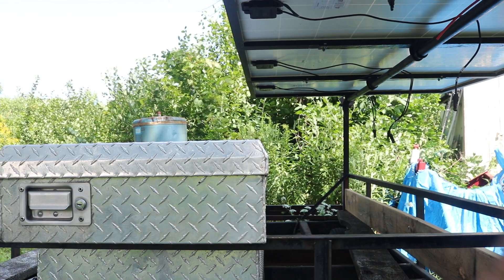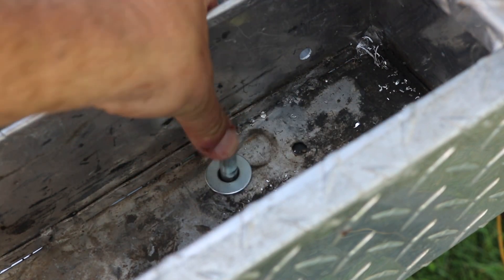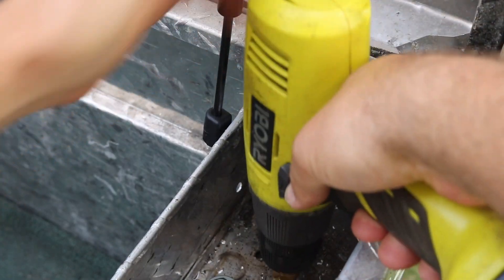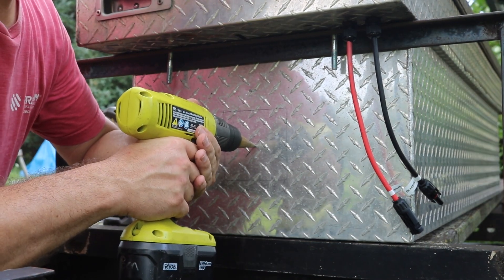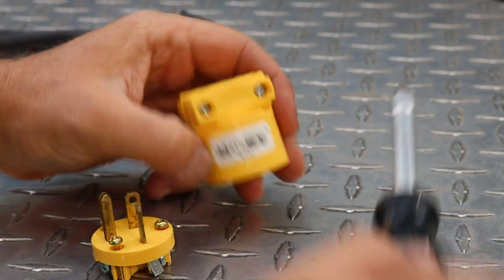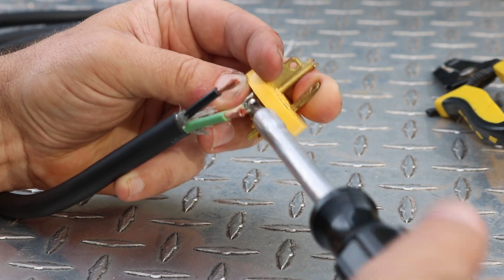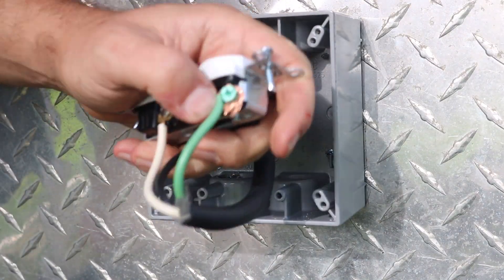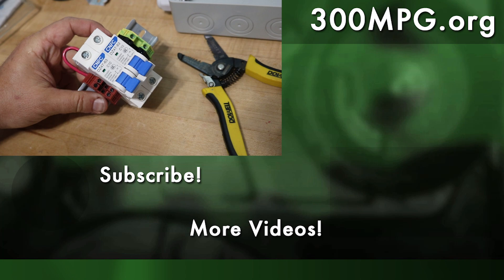Solar Trailer: Part 6 - Toolbox and Electric Outlet Installation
Today, we install the battery and electronics enclosure, wire up an electric outlet, and test it!

Part of the idea behind this project was to do it on a very small budget! I needed some sort of weatherproof box to house the battery and electronics. I found a truck tool box on Craigslist for $50. I replaced the lid gas lifts and replaced the key/lock on it. That gives me a secure and weatherproof container for my components.

I'll want an electric outlet on the OUTSIDE of the box, so I wire up a 20A/120V outlet in an exterior grade cover. The UPS which I am using as my inverter already has outlets and AC circuit-breakers built-in, so I essentially just need to wire up an extension cord from the UPS to the outlet.

Time Stamps:
00:00 Intro
0:43 Installing tool box to frame of trailer
2:01 Strain-Relief and weatherproofing for solar wires
3:21 Install box for outlet
5:00 Wiring the cord
7:05 Wiring the outlet
8:00 Testing the outlet
8:51 Next Time

This project is a bit of an experiment in building a portable, off-grid solar system using mostly what I already have. The Charge Controller is one that I've already had for years. The battery is made from 7 Nissan Leaf Cell modules. See the video on building the battery
The inverter is a repurposed Uninterruptable Power Supply (UPS) which ran on 48V and would have originally been used in a computer server room. I'm just using the inverter portion of this unit, but it could also be used as a battery charger if I connected it to wall AC power. I used this same unit to power my house during a blackout from my motorcycle.

Tools and Materials used in this project:
Xantrex C40 Solar Charge Controller
(I later upgraded the charge controller to an Outback Flexmax80.
14S Lithium Battery (Leaf Cell Modules)
2200 Watt UPS (Recycled, Repurposed)
DC Circuit Breakers
Circuit Breaker DIN Box
Solar Cable
Replacement tool box gas lifts
DC Current/Power/Energy Multimeter Display
Stainless Steel Cable Clips
Anderson Disconnects
Plug-In Electric Usage Monitor
3/4" Pillow Block Bearings
Weather-proof cord grip Cable Glands
DIN Rail Terminal Block Kit
Stainless Steel Zip Ties
Outdoor Rated Metal 2-gang electric box
Two-Gang Weather-proof outlet cover
Ryobi 18V Drill
Step Drill Bits

Patrons see new videos a day before they go public on YouTube!

Or by shopping at Amazon anyways